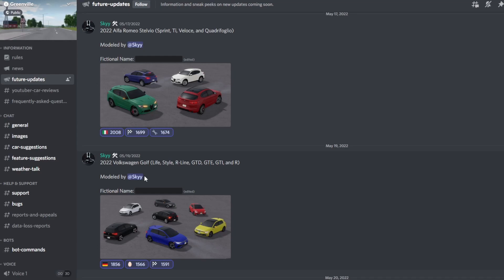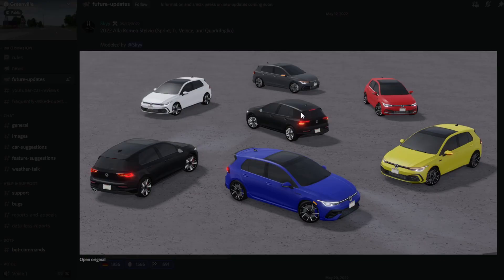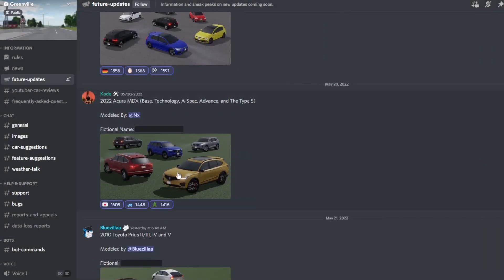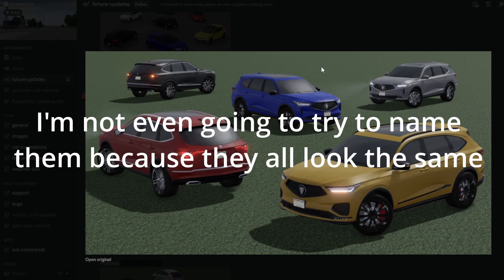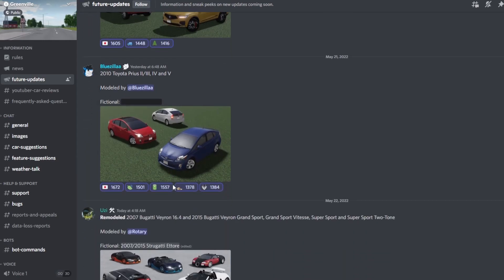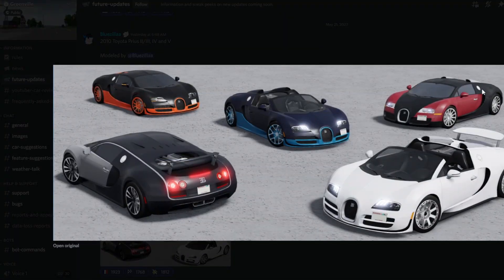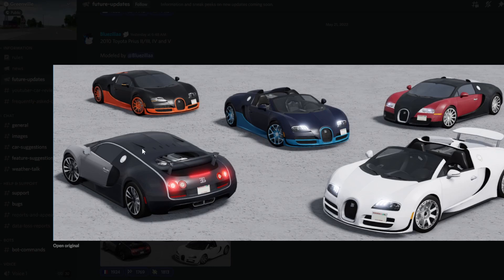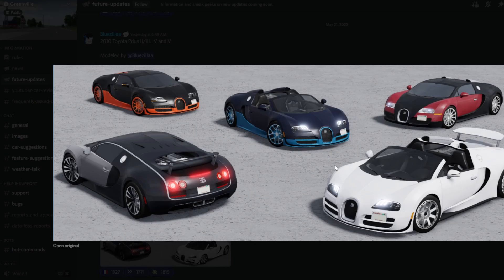NEW BUGATTI VEYRON, VOLKSWAGEN GOLF MK8 & MORE!!! - Future Updates - Greenville Wisconsin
In this video, I go over some more future updates!